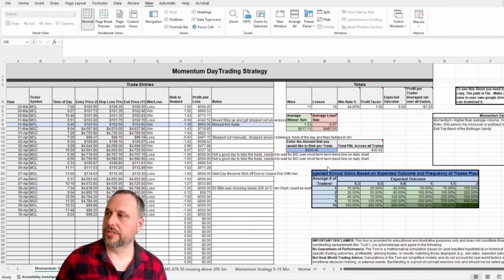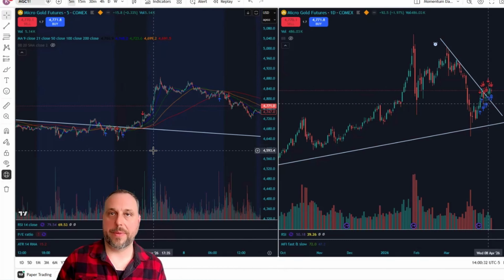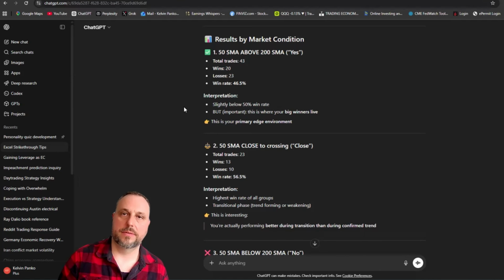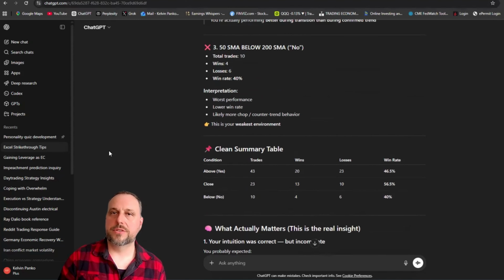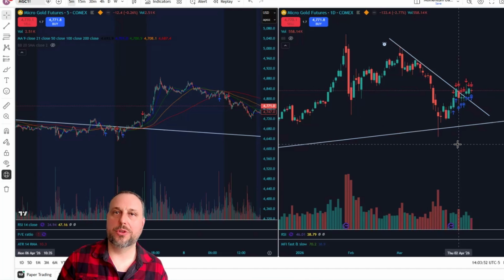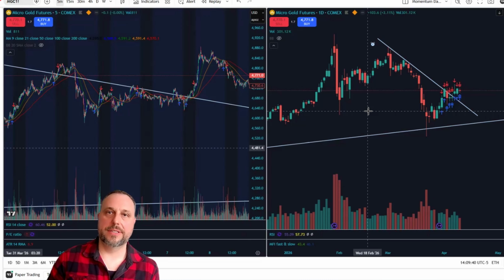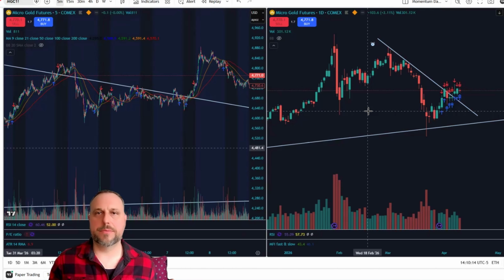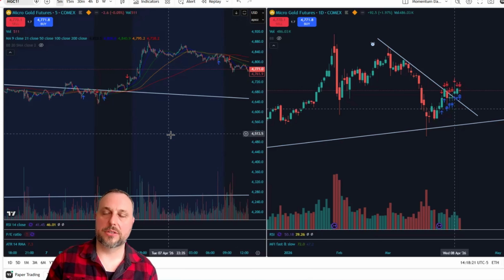How to Build Edge Series -6 First Review and How to Introduce New Indicators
We take a look at some items I saw in the charts over my first 2 weeks of forward testing the strategy to see if any of them can add some Edge